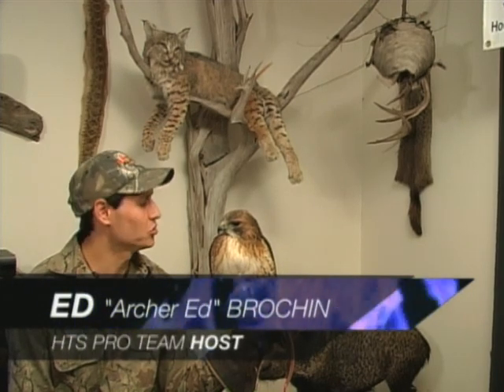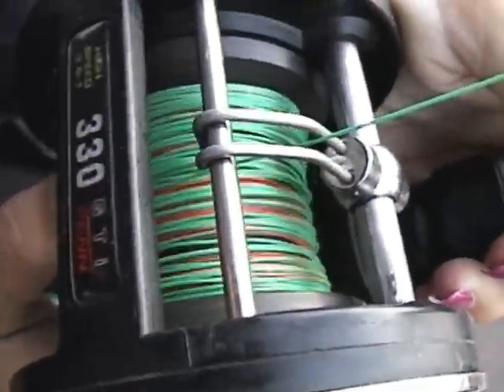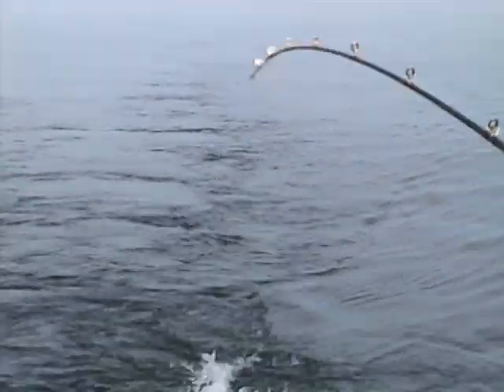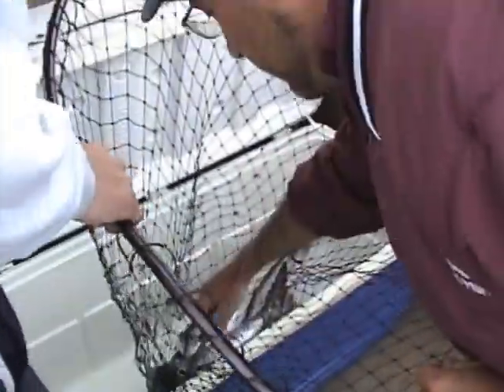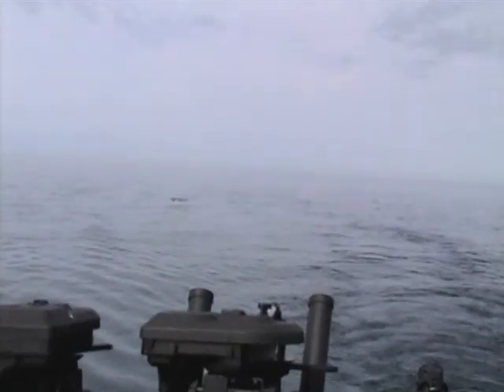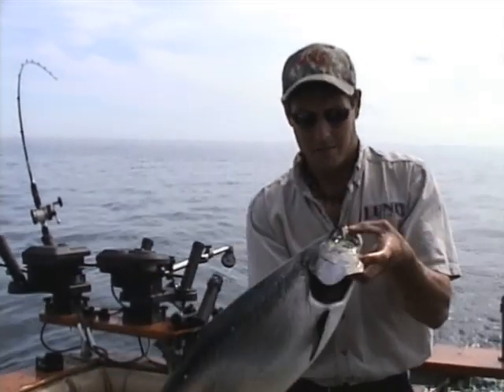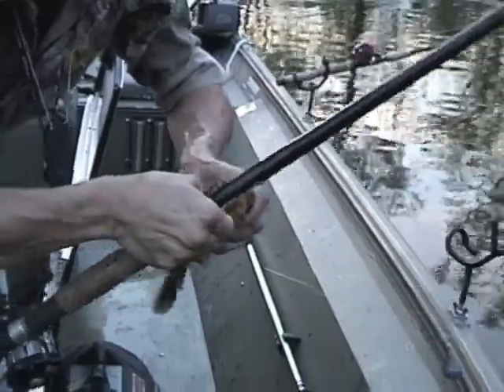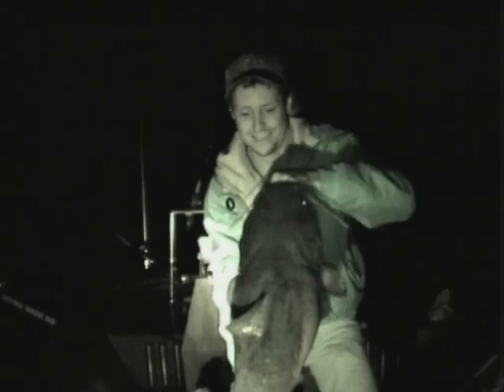Change of Pace - EP 5 - Season 1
Salmon fishing on Lake Michigan with Nicole "Fair Weather" Wheeler way back in the day. Then fishing for flatheads on the White River by myself in the middle of the night